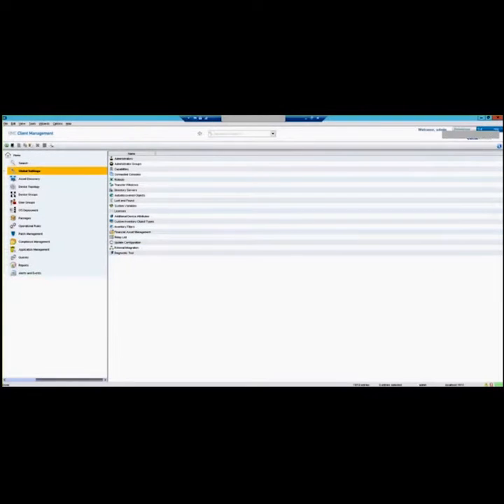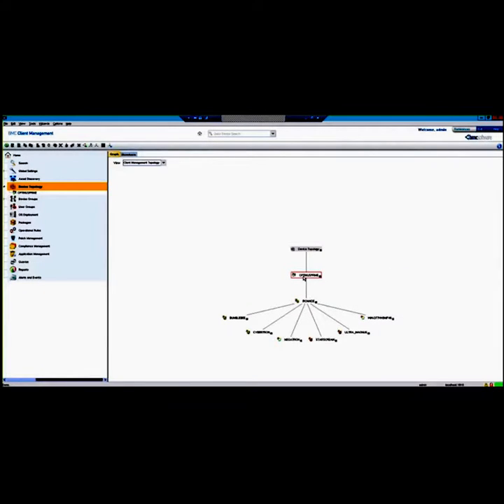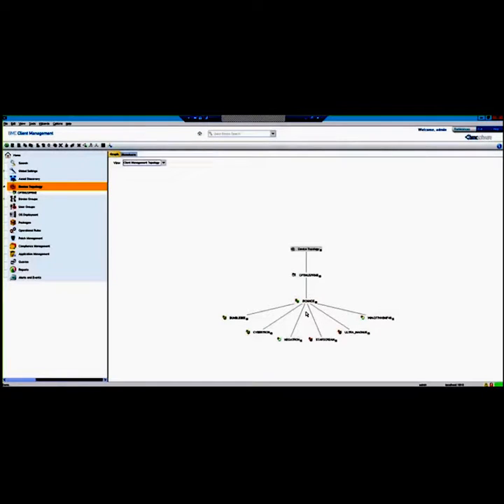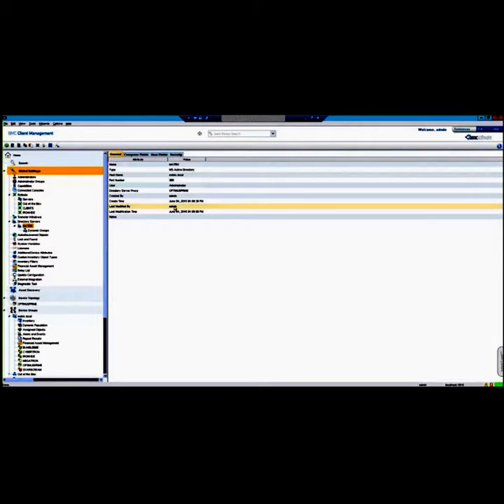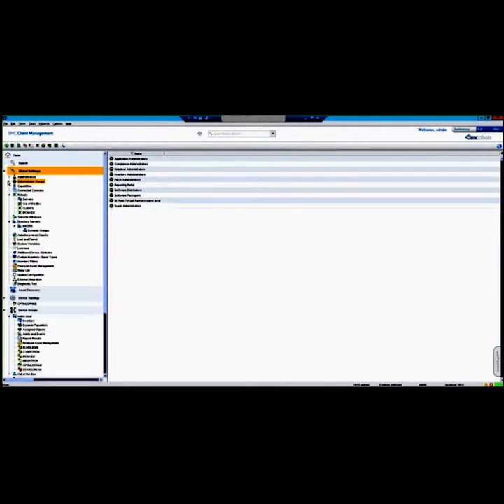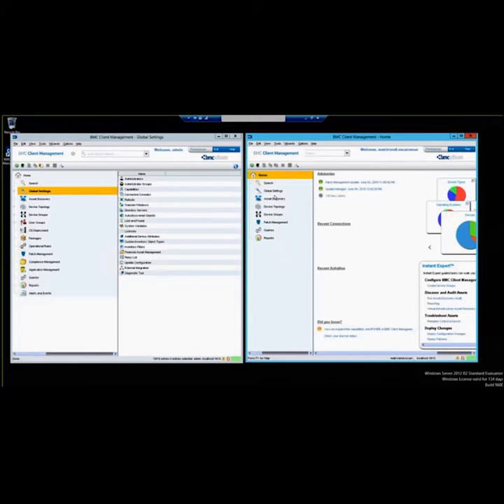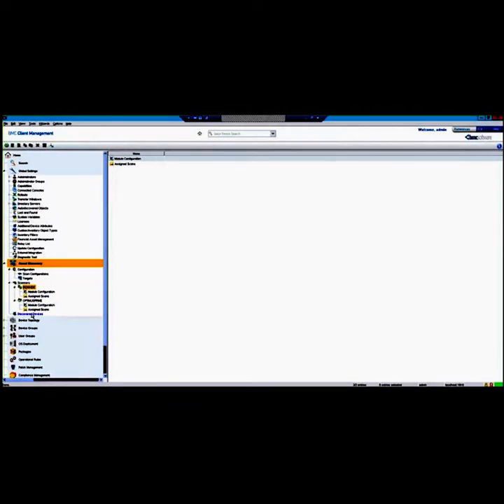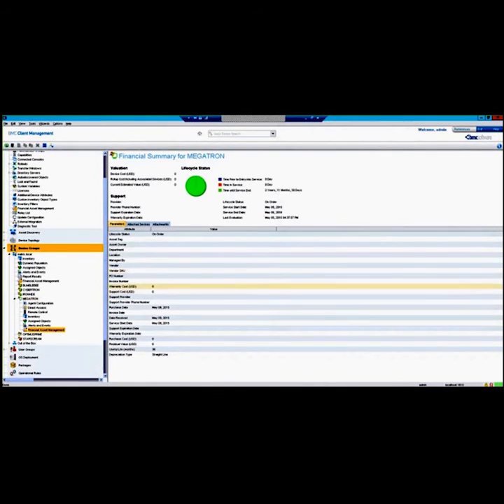Flycast Partners | BMC Client Management Demo Series Part II The Product 6.11.15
Emil continues his demonstration of BMC's Client Management tool, showing what the product is all about.